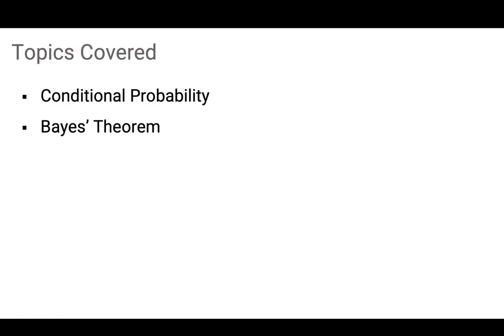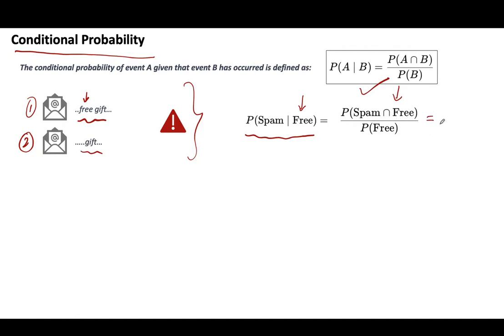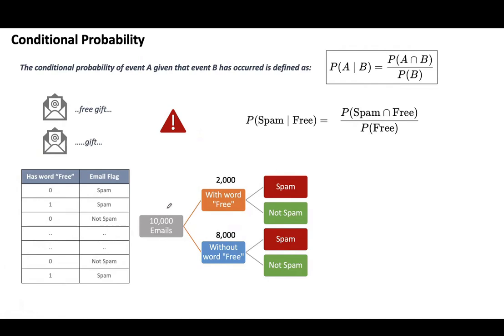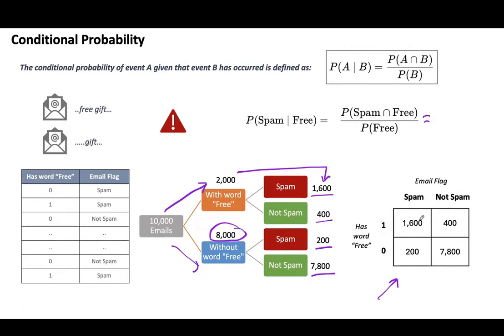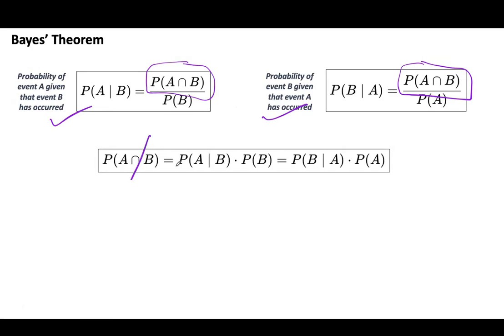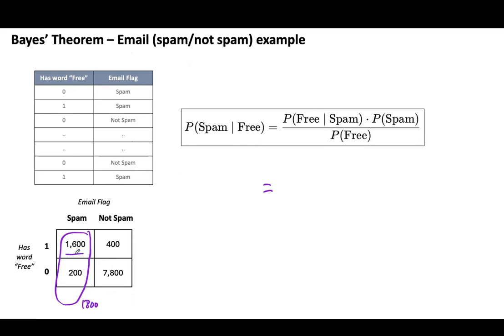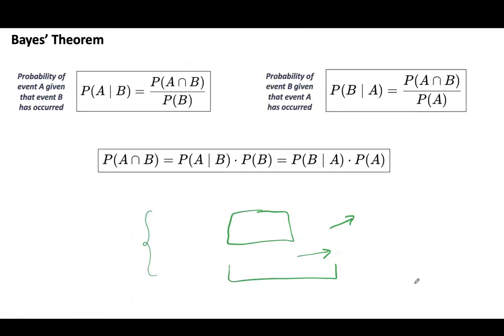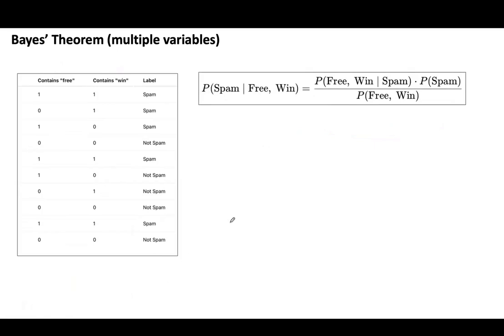Probability concepts : Conditional Probability to Baye's Theorem and more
In this video, we break down how fundamental concepts in probability — Conditional Probability and Bayes' Theorem — are directly used in solving a real-world problem: identifying spam emails.
🔹 First, we use a sample dataset to compute the probability that an email is spam given it contains the word "Free".
🔹 Then, we introduce Bayes' Theorem to show how it updates our beliefs using prior information and observed data — leading to the same result, but with deeper insight.
🔹 Finally, we explore how Bayes’ Theorem can accommodate multiple attributes, like the presence of both "Free" and "Win", laying the foundation for machine learning models like Naive Bayes Classifier.
📌 If you’ve ever wondered how email filters work or how theoretical math connects with machine learning, this is a great starting point.